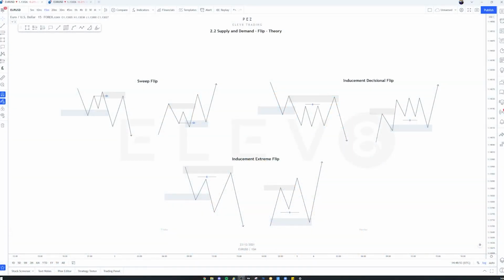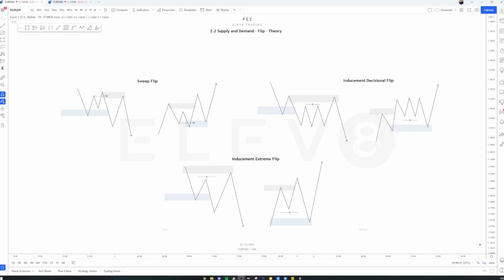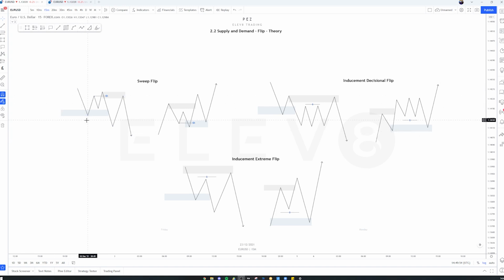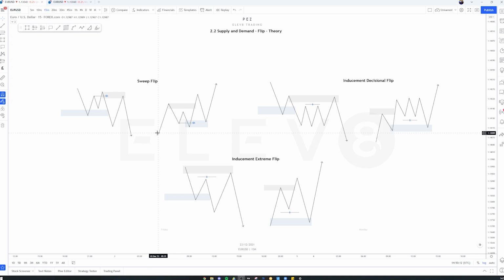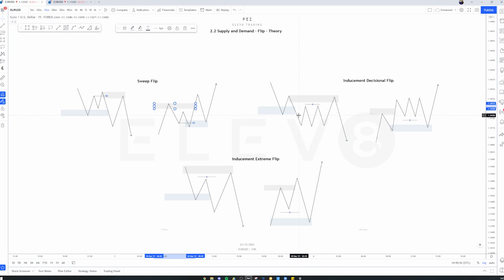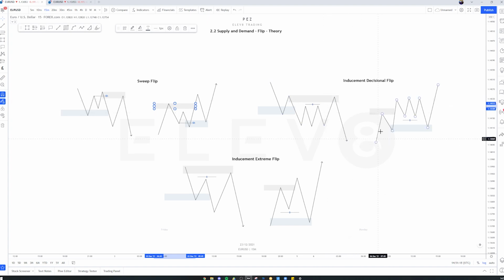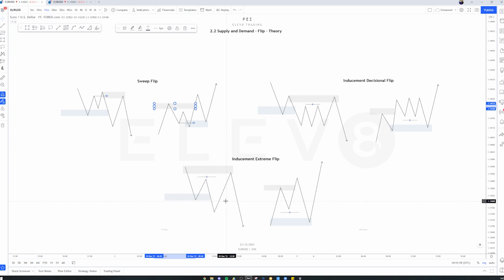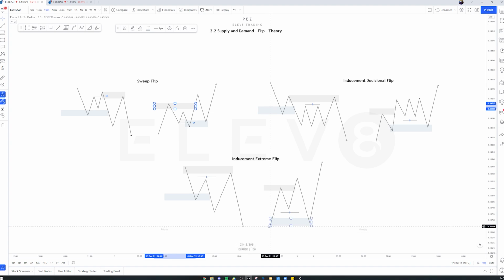Bài 2. 2 Supply and Demand Flips Zone | Sức mạnh của Flipzone?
Gia tăng tỉ lệ thành công khi giao dịch tại vùng lật Flipzone